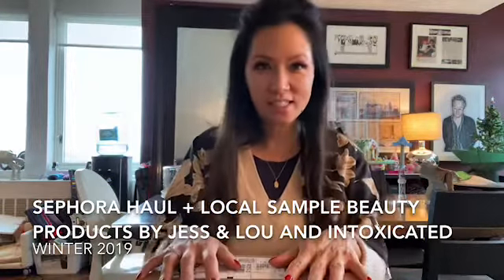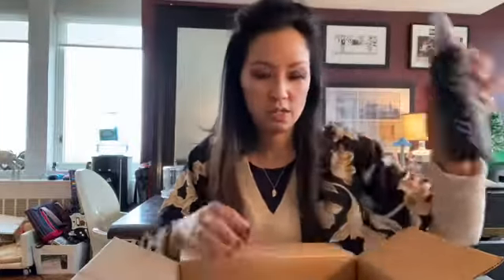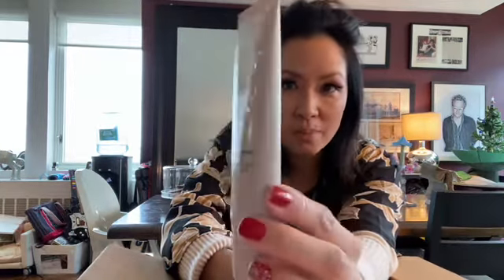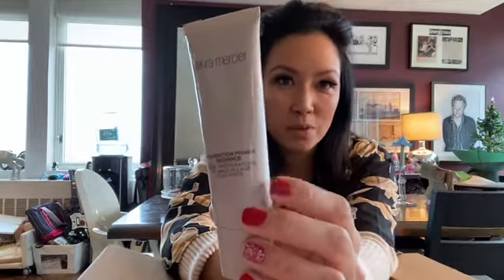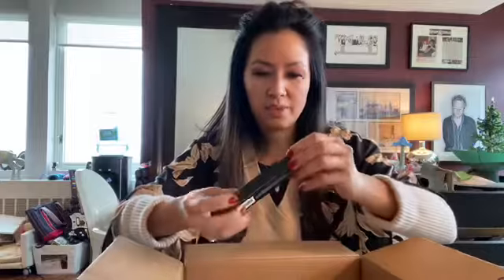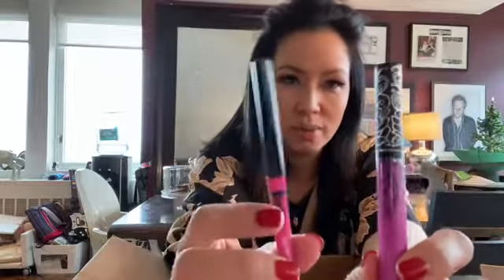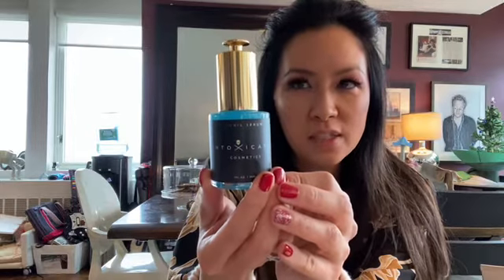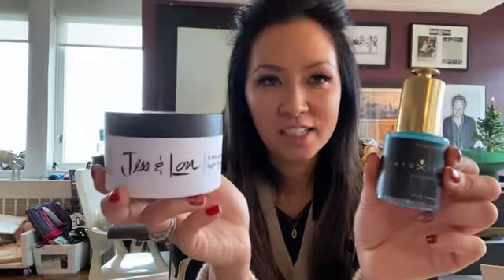Unboxing Sephora Haul feat. Laura Mercier, Kat von D, NARS, Urban Decay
Plus newcomers Intoxicated and Jess&Lou